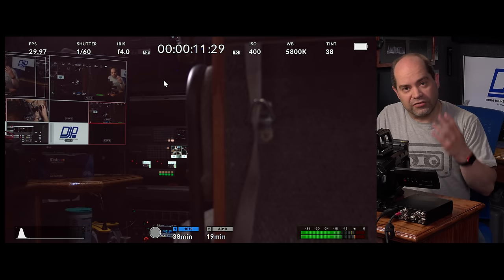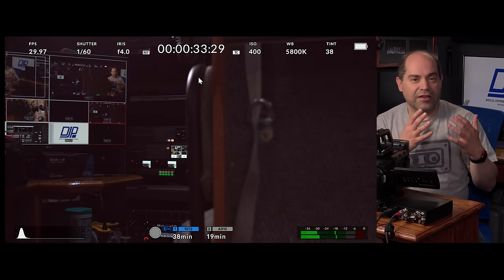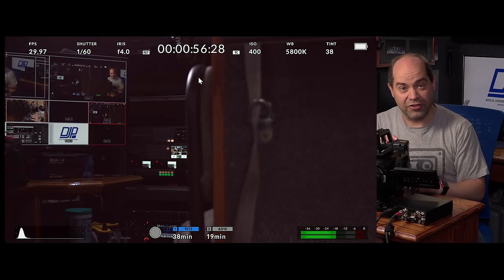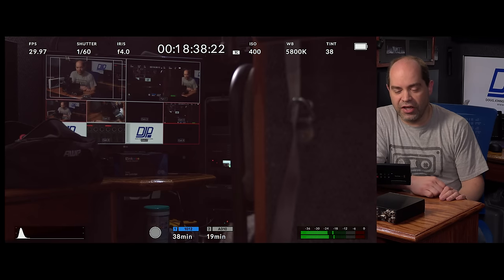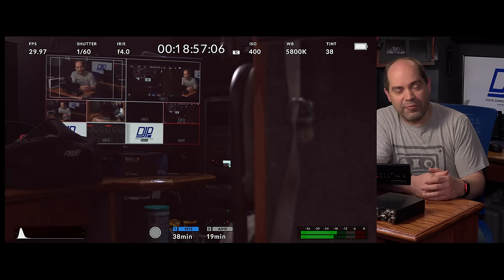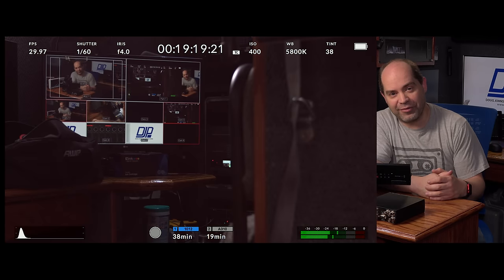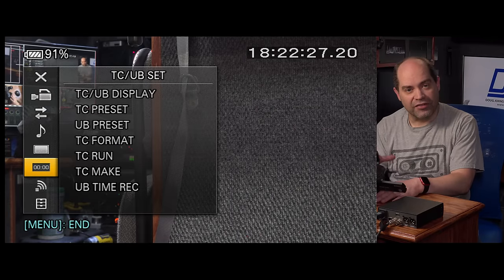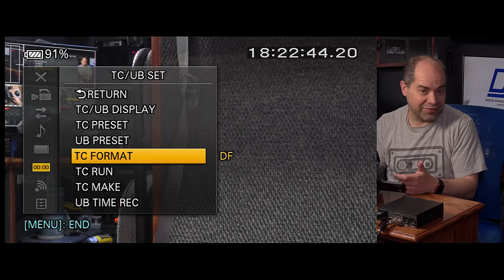Genlock, Timecode, Wordclock -- What Are They? Do I Need Them? Are They Interchangeable?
If you've ever been confused by genlock, timecode, or wordclock, this video is for you. I talk about what all three of them are, how they're used, and why you should use them.

00:00 Introduction
00:54 Genlock
18:46 Timecode
26:52 Timecode caveats
33:41 Wordclock
36:44 How are they related?
37:47 Outro